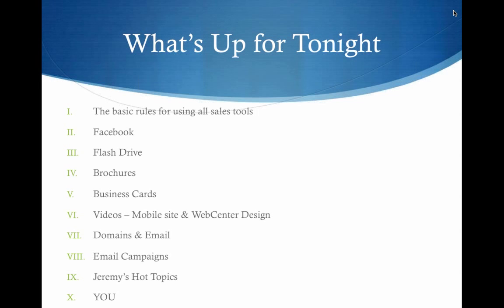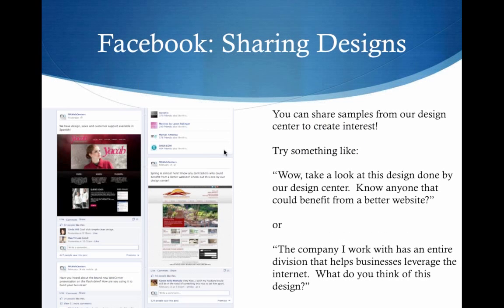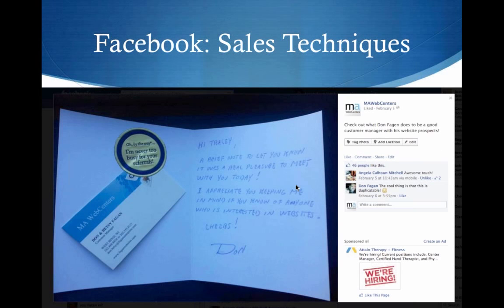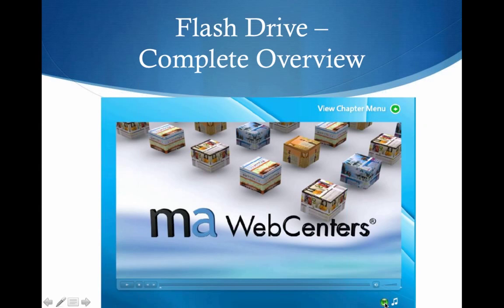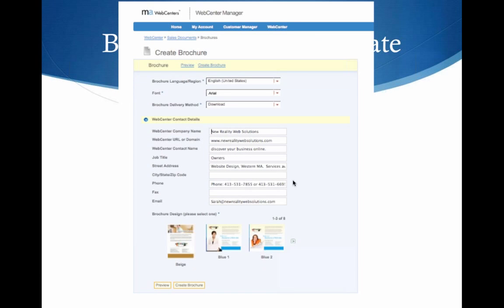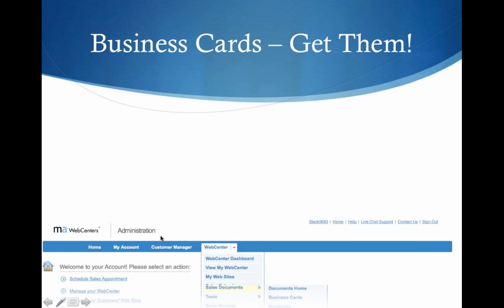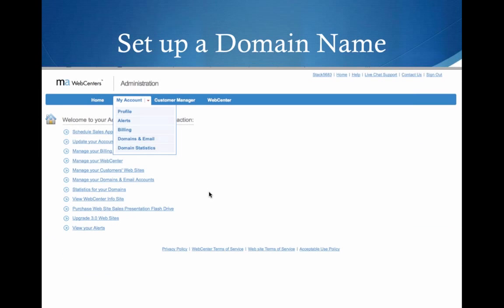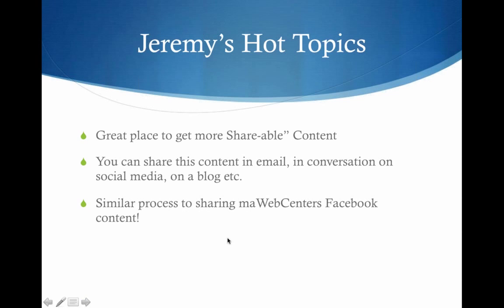Leveraging Sales Tools 2 19 13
Learn how to effectively leverage sales tools to grow your WebCenter business: Facebook, flash drive, brochures, business cards, videos, domains, email, email campaigns and more!